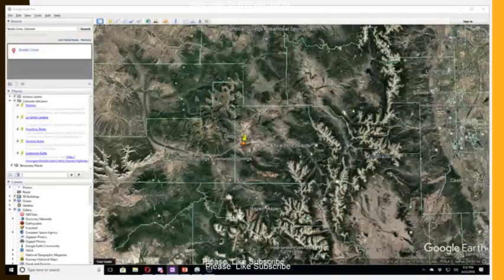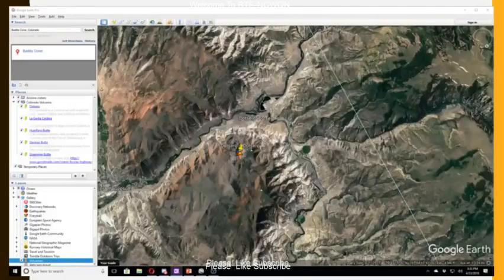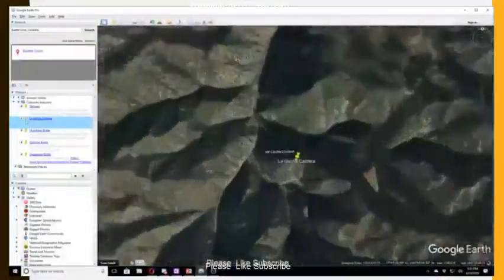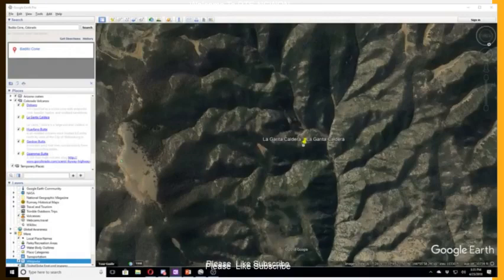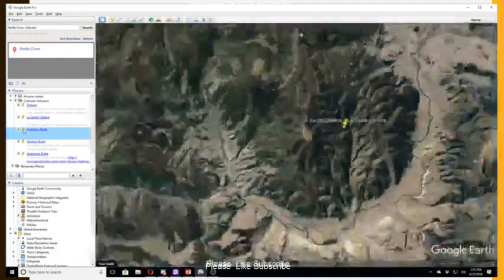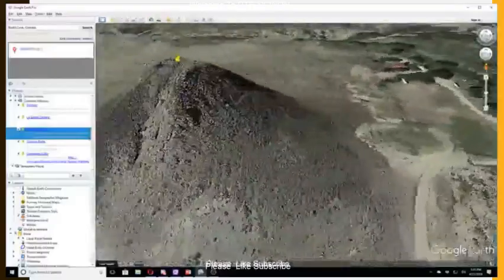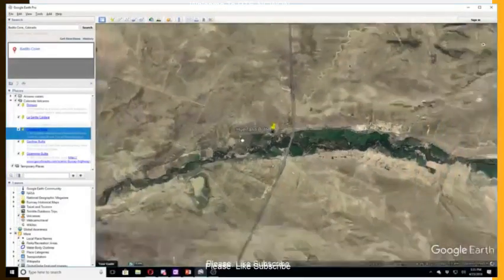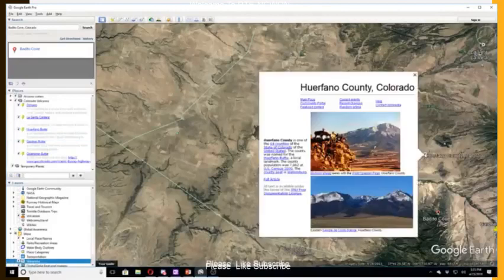VOLCANOES AND CINDER CONES IN THE USA- Colorado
View Below for Map and downloadable Google earth KML

EQ3D globe data for 1 day is pulled from emsc, usgs, geonet, geoscience ,geophon,INGV, Phillavocs ,SSN Mexico .
New flags for earthquakes  are blue ,old flags for earthquakes are green .The higher a flagpole the deeper the quake.When an earthquake hits you will hear a rumble and then a ding for each magnitude of the new quake.
Weather data is pulled from weather.gov
And from Nexrad

This Stream is only 12 hours long .
All people welcome here ,just keep it polite .

Chat Rules:
Al people welcome
No curse words
No offending each other.treat others as you would like to be treated